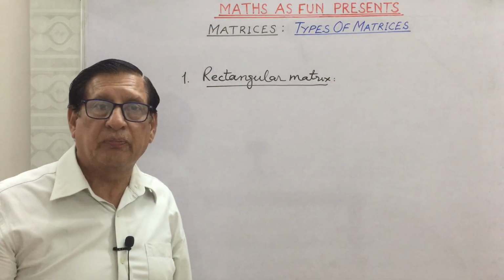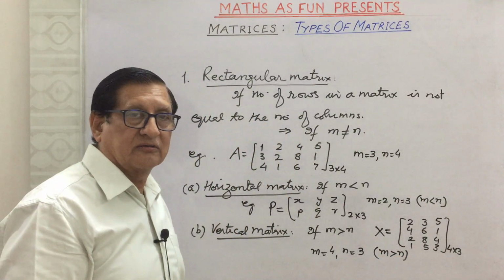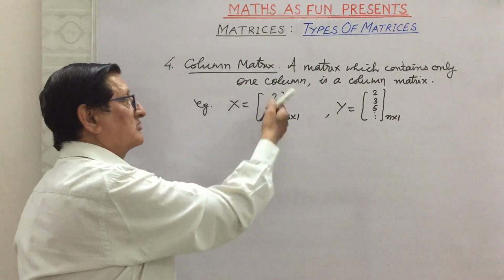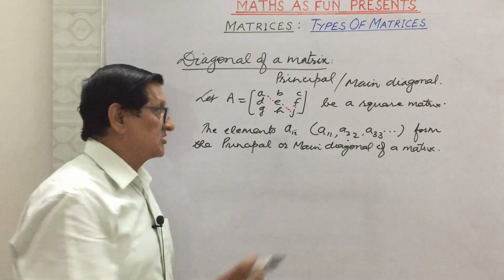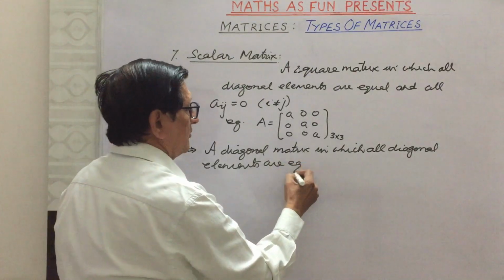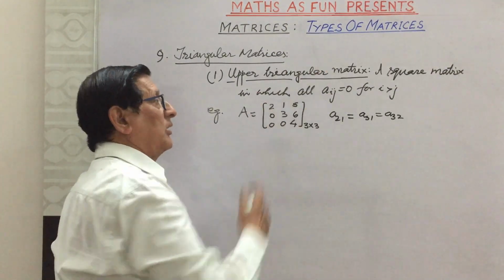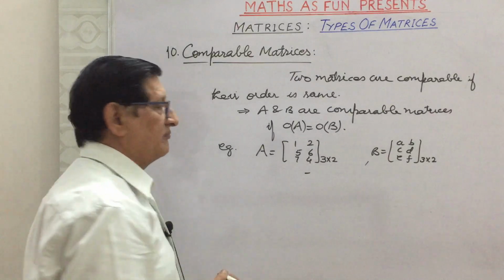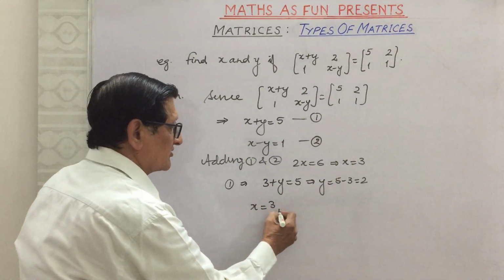TYPES OF MATRICES | Maths Class 11 12 NCERT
In this video, we discuss about the Types of Matrices, Comparable and Equal Matrices.